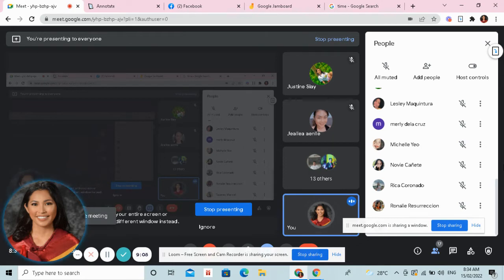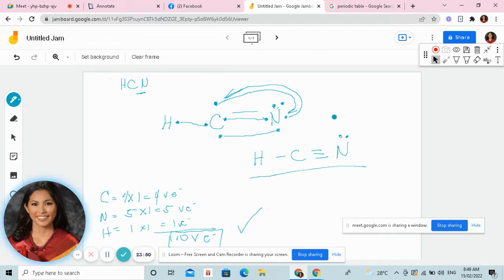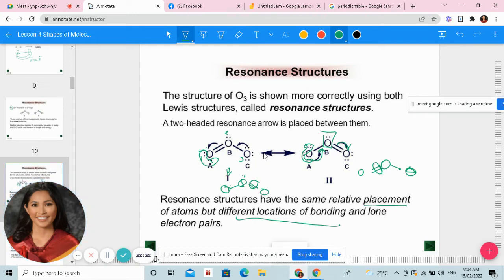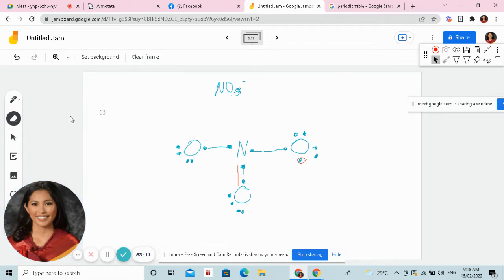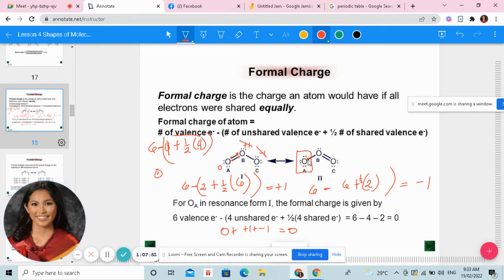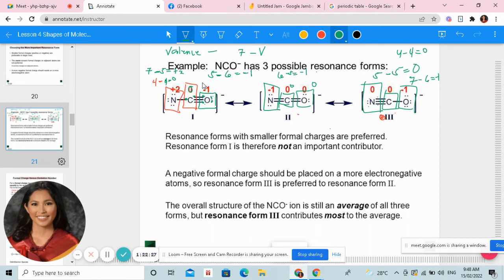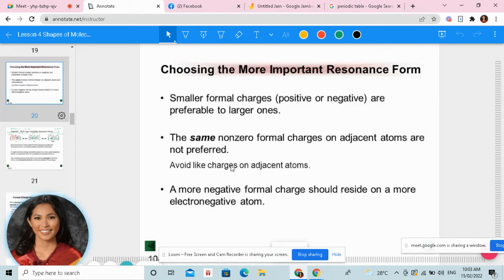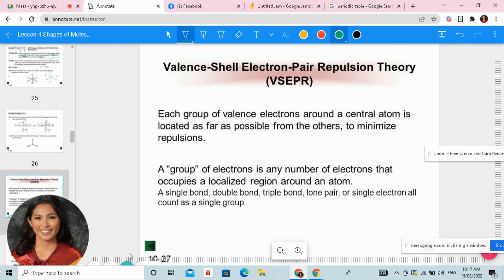Lesson 4: Part 1 Shapes of Molecules